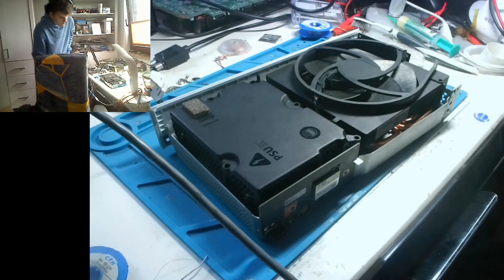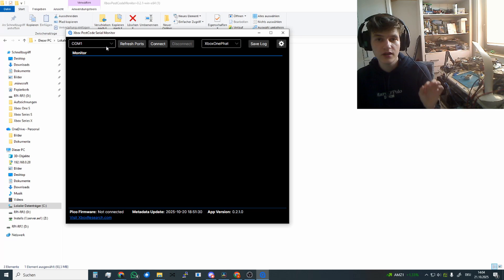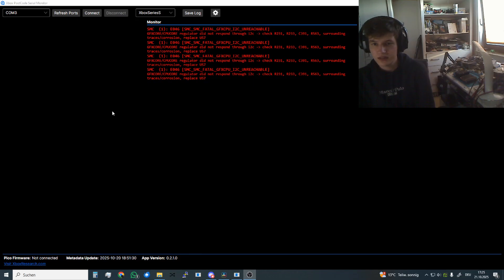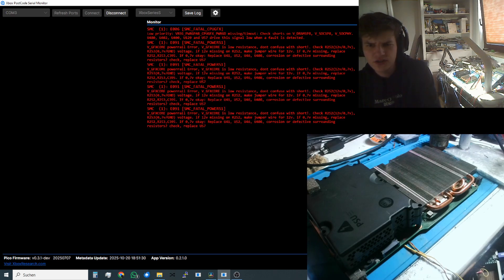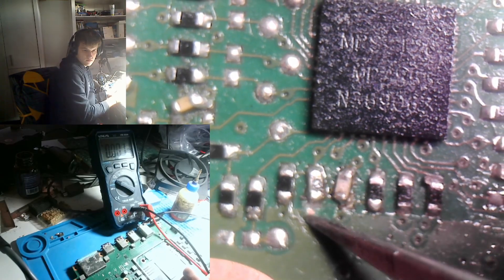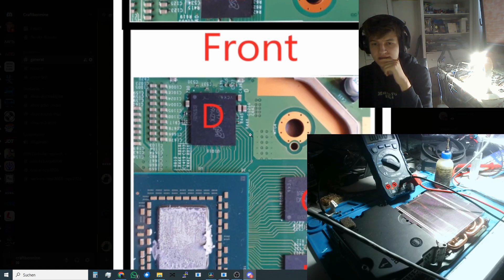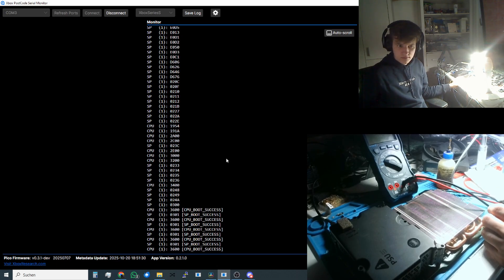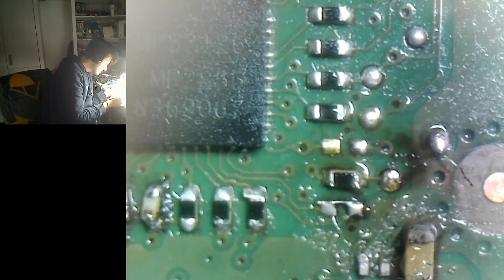FIX Beep On/Off Faults! Xbox Series S Repair Using UART - Electronics Repair 15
In this video, I repair an Xbox Series S using the costum UART tool. The Beep On/Off feature helps pinpoint faults instantly. I fix 4 different issues on the console, including RAM, SSD, and power problems. Watch how this Pi Pico-powered tool makes troubleshooting faster and easier.